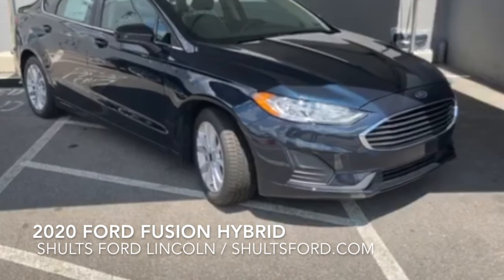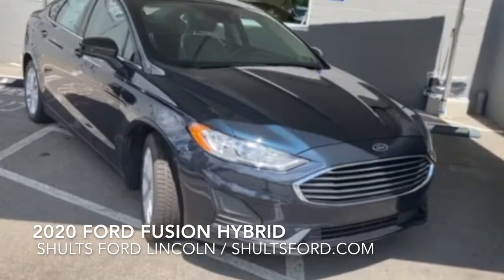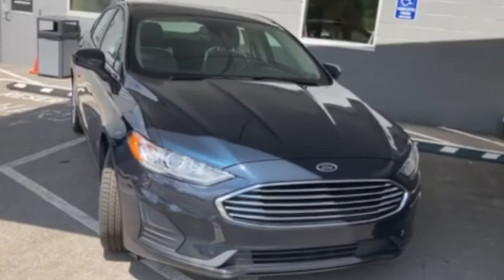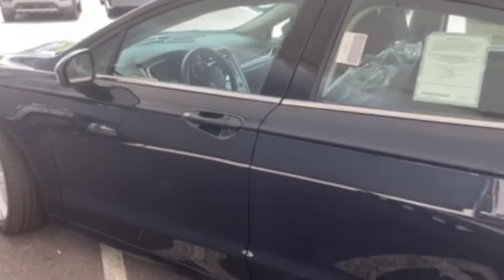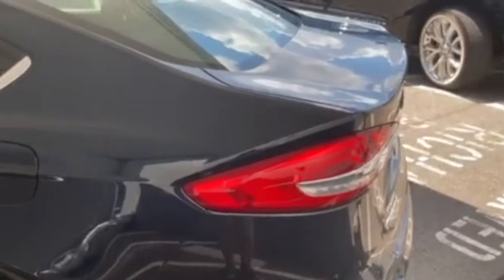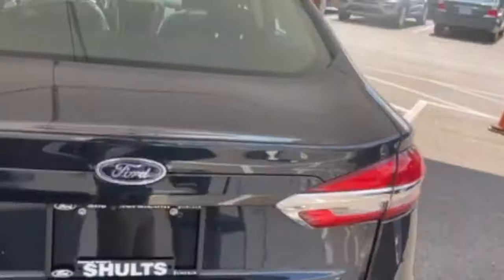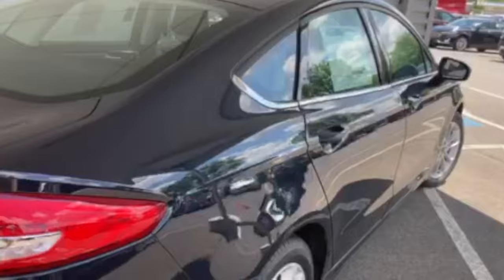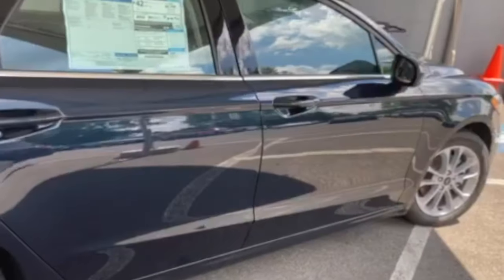2020 Ford Fusion Review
A Walk Around of the 2020 Ford Fusion

Shults Ford Lincoln is the premiere destination for those looking for new and preowned Ford and Lincoln vehicles in Pittsburgh, with one of the newest and largest Ford dealerships in the area! At Shults Ford we pride ourselves on being driven by the community and the hardworking individuals that make this company great!